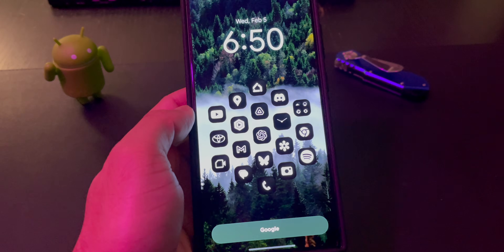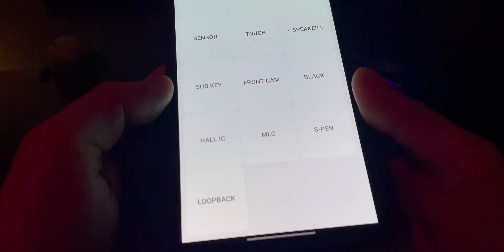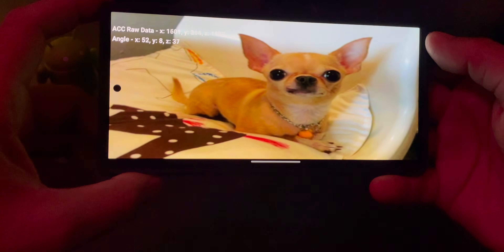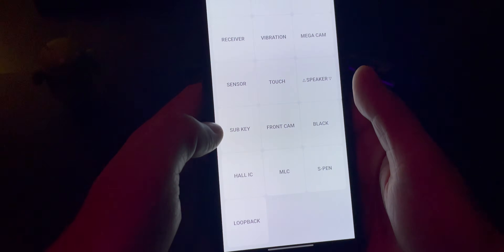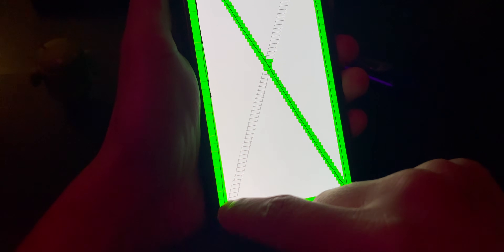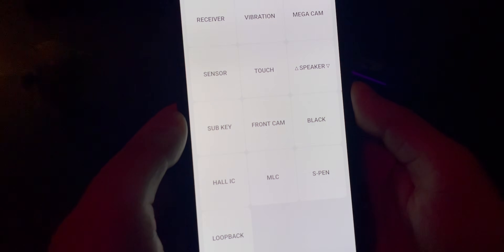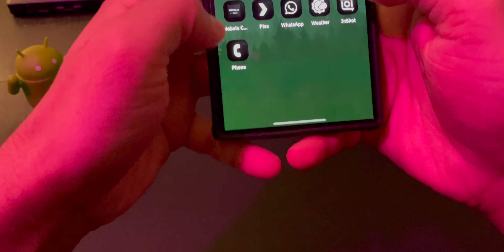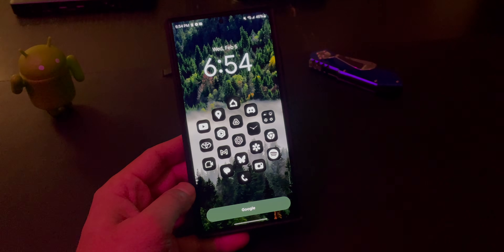GET OUT of Samsung Chihuahua!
💻  Hey Guys, here's the video on how to get out of the Samsung Chihuahua Screen if you got stuck - you don't need to restart the phone.

💻 My Gear for Production:
M1 MacBook Pro
S24 Ultra
iPhone 12 Pro
T7 Shield (4TB SSD)
Gimbal Smart XE
Overhead Tripod Mount
Bose SoundLink 2
Galaxy Buds 3
Unboxing Knife